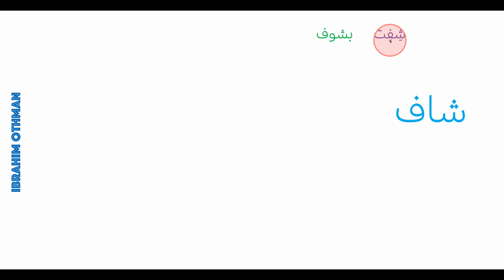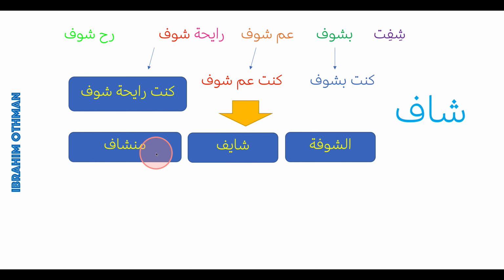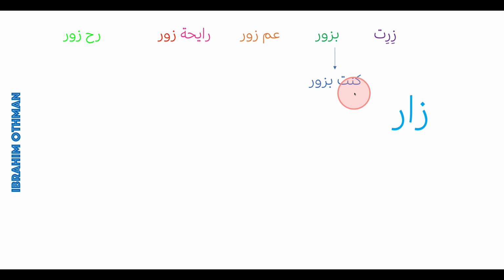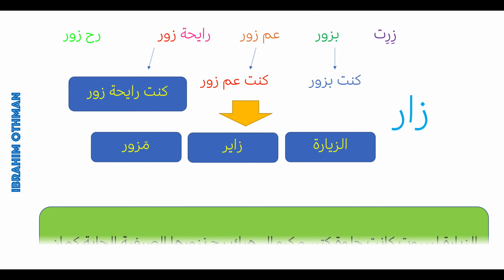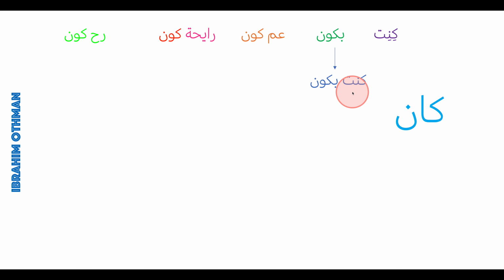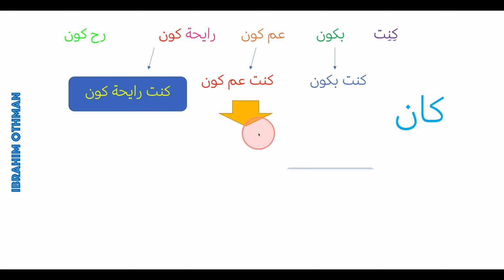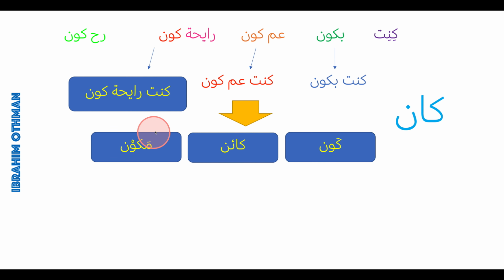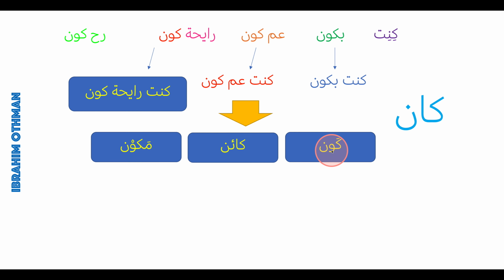Conjugating verbs to see شاف , to beكان & to visit زار | 3 Levantine Arabic verbs a day |Part 11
In this video, you will learn about 3  more verbs in Levantine Arabic and their conjugations on a number of tenses an derevatives.
1- to see
2- to visit
3- to be (I have a made a detailed video about the verbs "to be", check it out).

If you like the channel, then please consder supporting the channel and spread the word, after all, shareing is caring :)

Thanks
Ibrahim